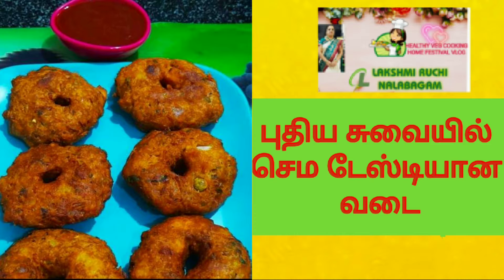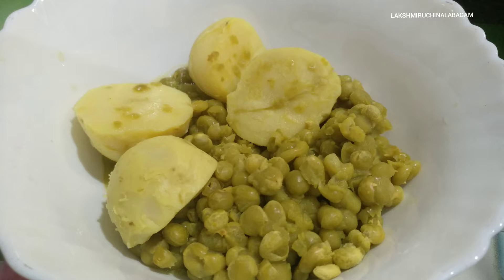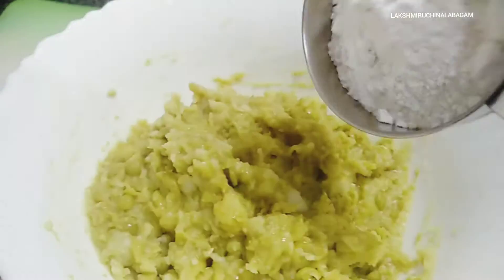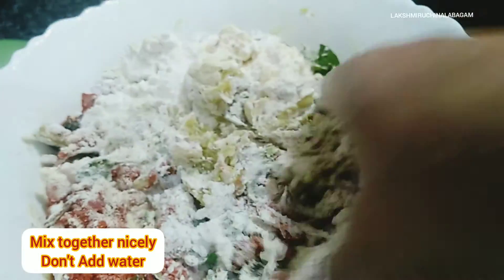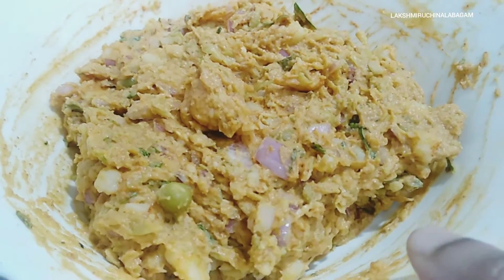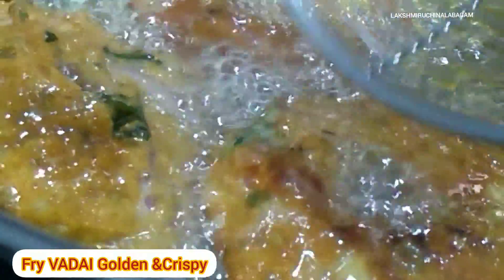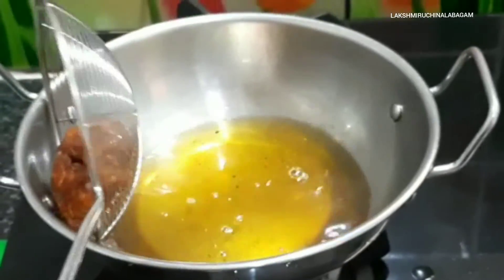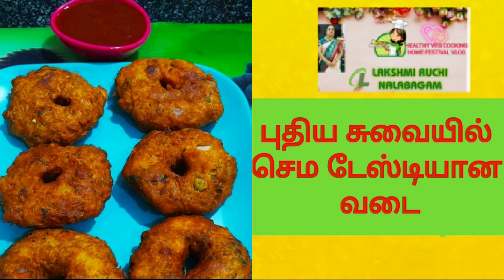Vadai ReceipeTamil Evening Snacks HOW TO MAKE TASTY VADAI I புதிய சுவையில் செம டேஸ்டியான வடை I LRN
HOW TO MAKE HEALTHY TASTY GREENPEAS POTATO VADAI EVENING SNACKS RECEIPE.

INGREDIENTS:

GREENPEAS -1/2CUP
RICE FLOUR -1/2CUP
FRIEDGRAM FLOUR - 1/4CUP
SALT - AS REQUIRED
HOT OIL -1TSP